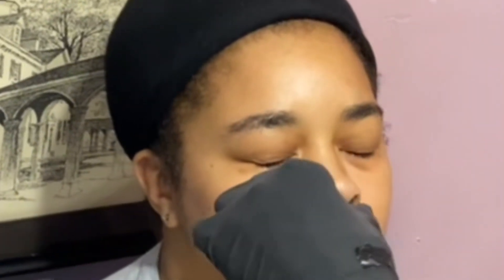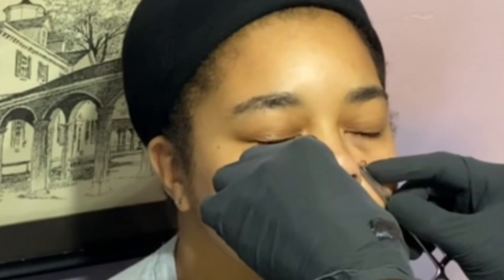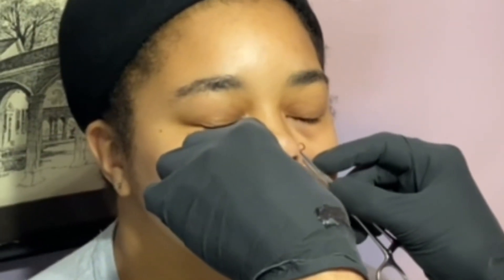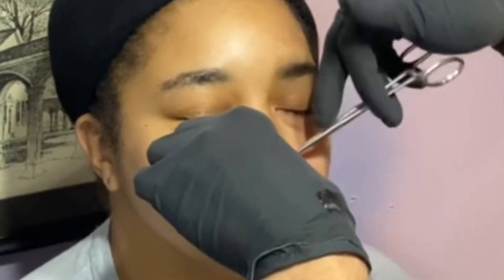Nose piercing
Hey ya’ll don’t do me in this video because I was supposed to get my hair done this day and didn’t so my hair was all over my head 🤣
Anyways this is a painless piercing and if you’re thinking about doing it go get it done because it did not hurt at all and it was so quick.my socials are below💕